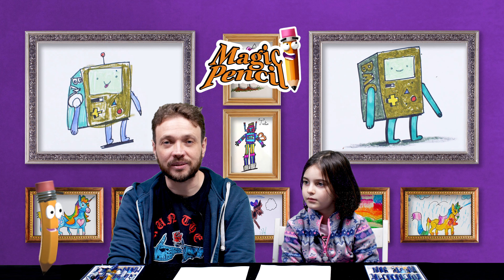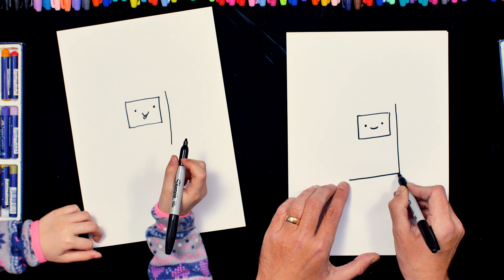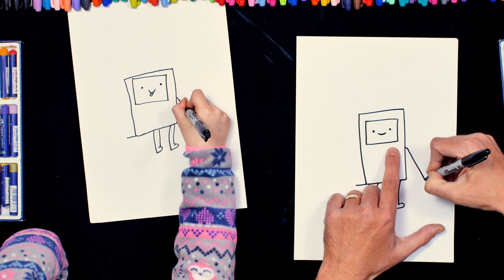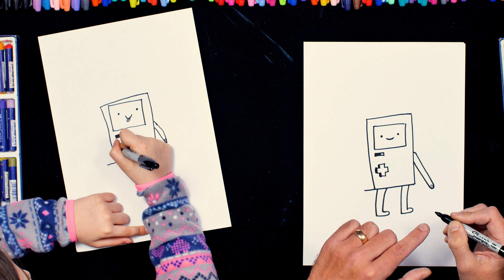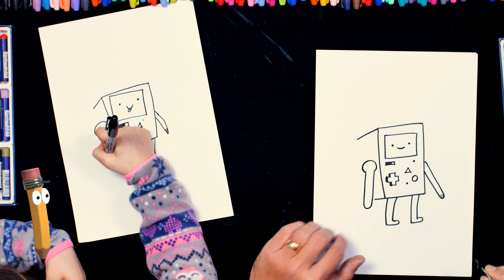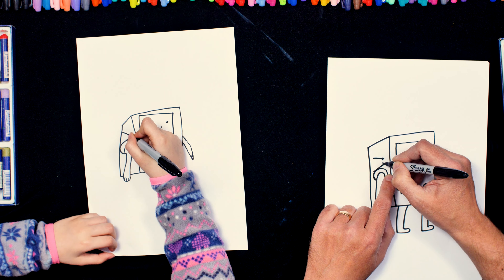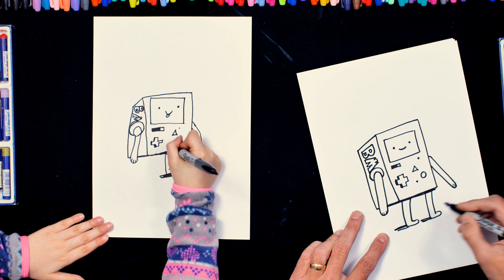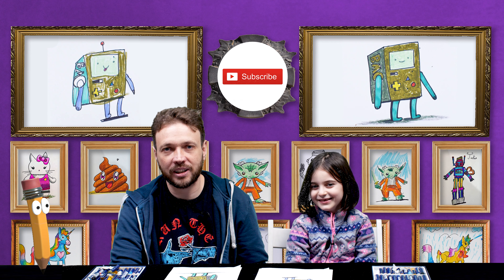How To Draw BMO from Adventure Time | Learn to draw art for kids | Magic Pencil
How to draw BMO from adventure time -  today Julia and Andrew will show you how to draw BMO from adventure time.

BMO (abbreviated from "Be More", phonetically spelled "Beemo" and called the "New King of Ooo" in the future) is Finn and Jake's living video game console system, portable electrical outlet, computer, music player, VCR, video player, video editor, roommate, camera, alarm clock, toaster, flashlight, strobe light, skateboarder, soccer player, tape player, chef, detective, and friend. They make their appearance in the title scene of the Theme Song of every episode of Adventure Time, just as Finn and Jake pound their fists together. BMO is characterized as a loyal, trusting and helpful robot who is protective of Finn and Jake.

ART SUPPLIES we used can be found here:
***Sharpie Fine Point Permanent Marker

Studio equipment:
***Panasonic Lumix DMC-G80
*** Metabones Canon EF Lens to Micro Four Thirds
**canon 40mm pancake lens
** Mic - Boya
** RØDE SC6 iPhone Accessory
**ATian TAKSTAR SGC-598 Microphone
** Manfrotto Pro Video Head
** Manfrotto 055 Aluminium 3 Section Tripod
** Camera cage
** Atomos Ninja Flame
** Sand bags
** Camera Card

Andrew Craig is a graduate of the RCA with over 20 years teaching experience teaching at top art universities around the UK including Middlesex University and UCA

Julia is his neighbor and likes drawing...a lot :)